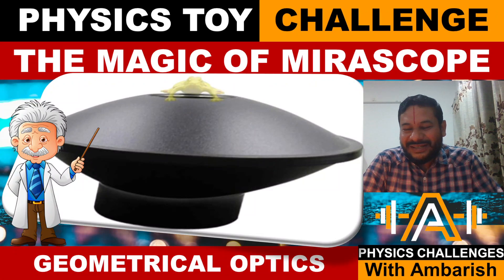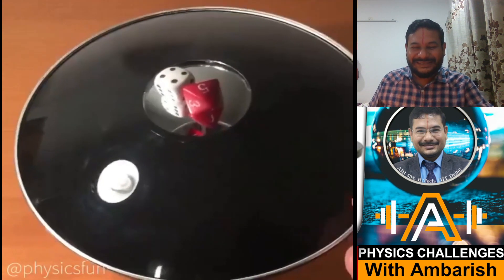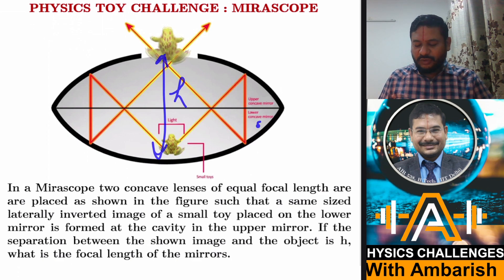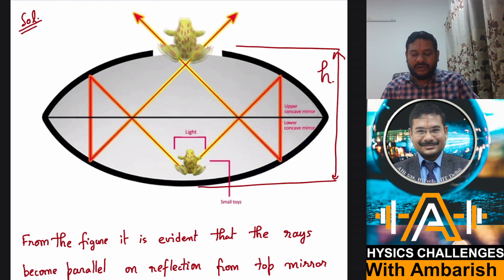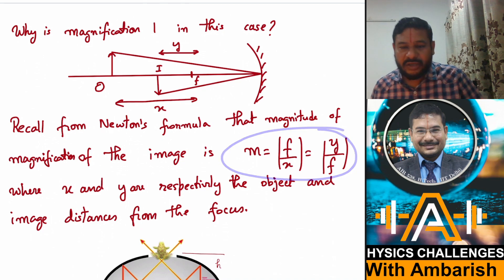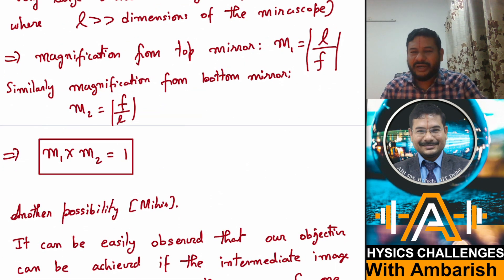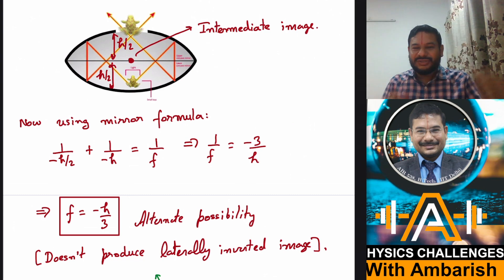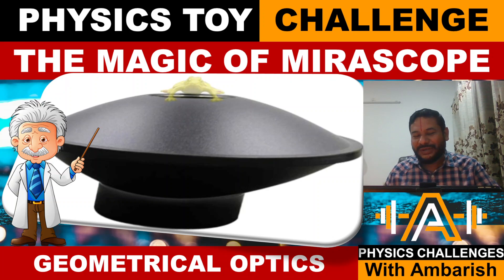MIRASCOPE| GEOMETRICAL OPTICS | PHYSICS TOY CHALLENGE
Original Video by @Physicsfun Channel (I took it from twitter)

In a Mirascope two concave lenses of equal focal length are are placed as shown in the figure such that a same sized laterally inverted image of a small toy placed on the lower mirror is formed at the cavity in the upper mirror. If the separation between the shown image and the object is h, what is the focal length of the mirrors.